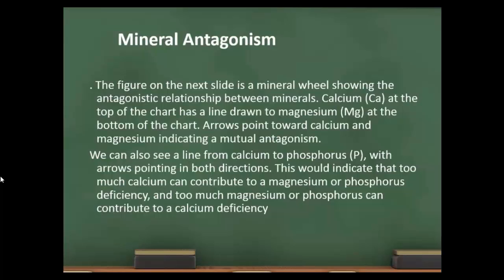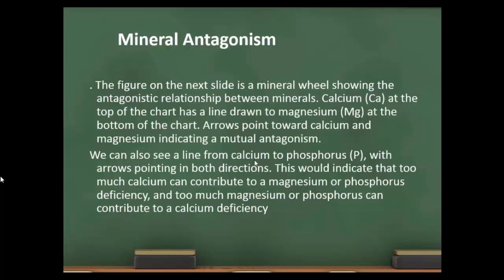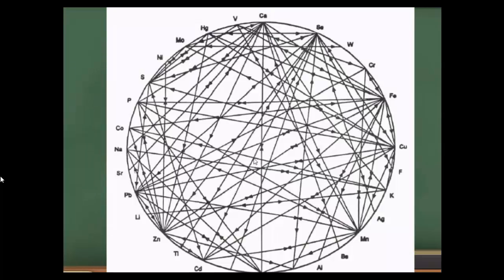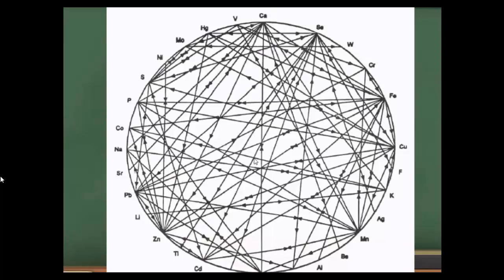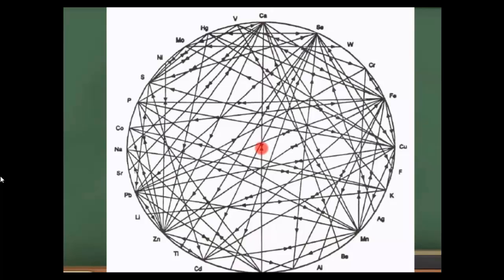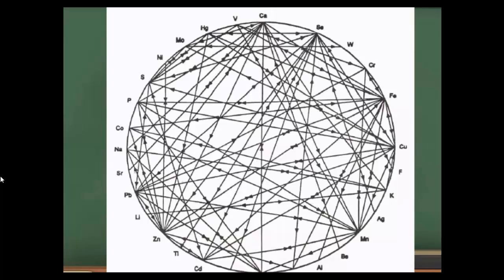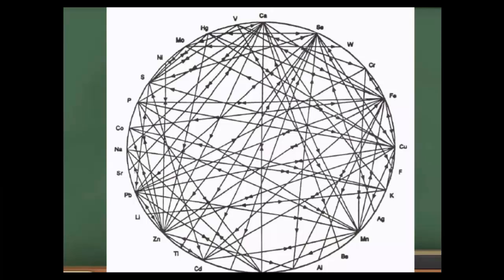Hair Tissue Mineral Analysis and the Mineral Wheel Antagonism Chart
This short clip explains mineral antagonism as related to hair tissue mineral analysis.  The chart illustrated has been taken from the text Trace Elements and Other Essential Nutrients by David Watts.